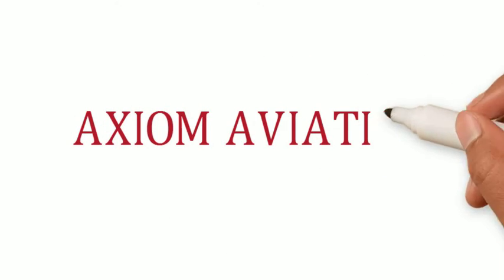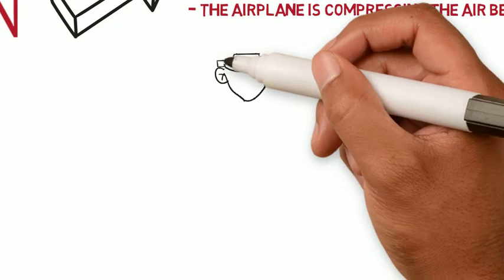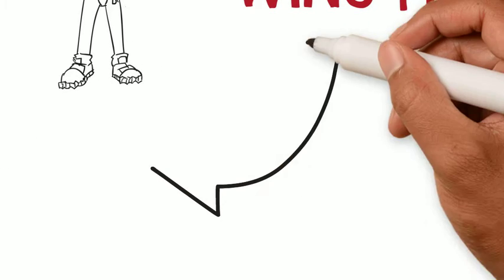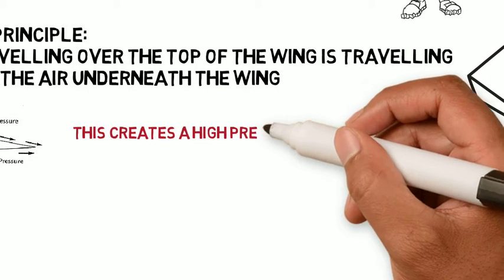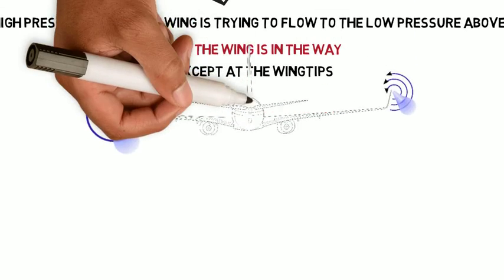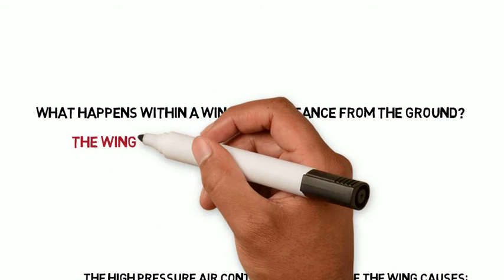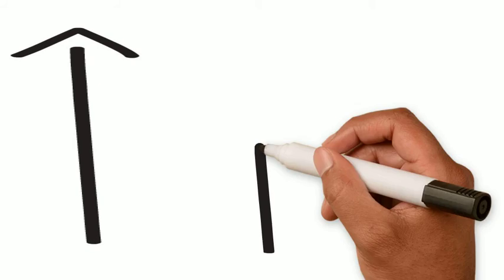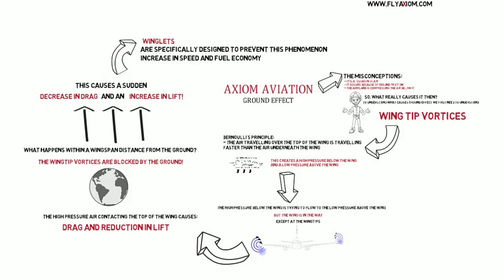What is the Ground Effect? (Axiom Aviation - Short)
"If you can't explain it simply, you don't really understand it" -Albert Einstein. Ground effect is not a "cushion of air" find out what really causes it.

Do you want to fly? Come learn and join us today at the Ogden, UT or St. George, UT airports!